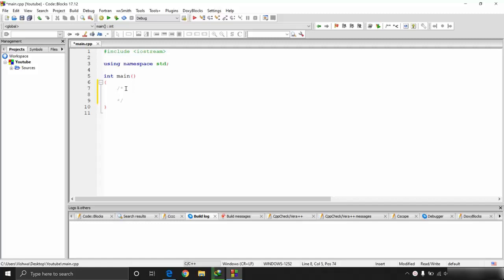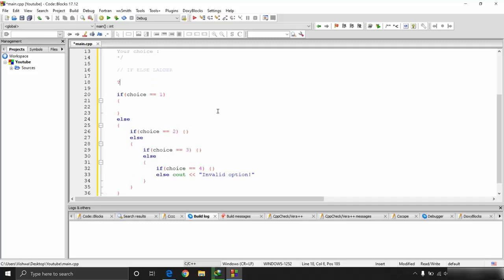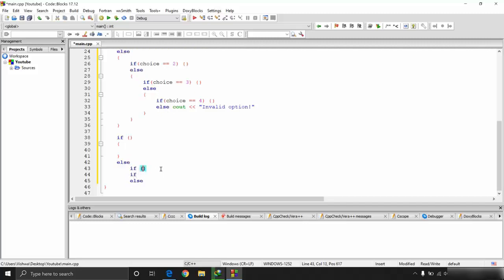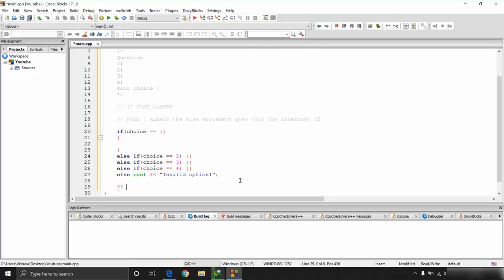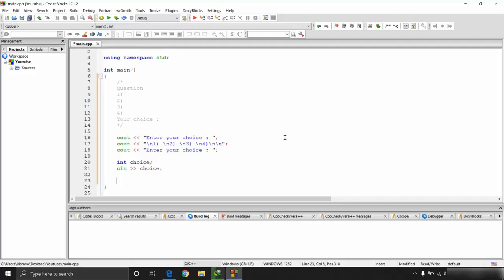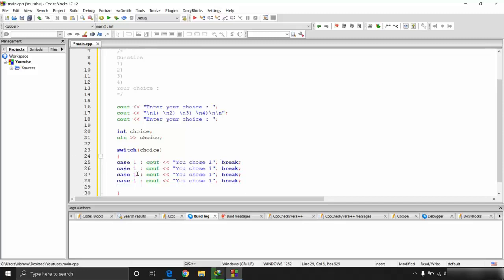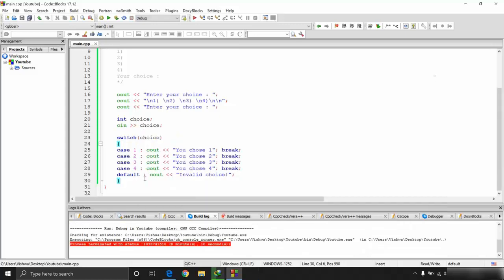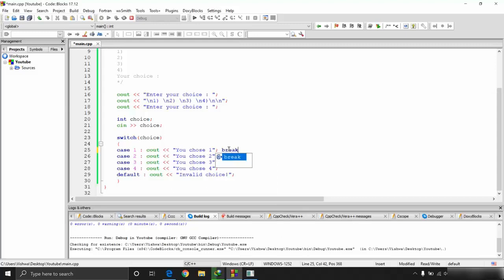C++ Tutorial for Beginners - Switch Statement in C++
Welcome to this course on C++ Tutorial for Beginners. In this video we will see  Switch Statement in C++ with Example.